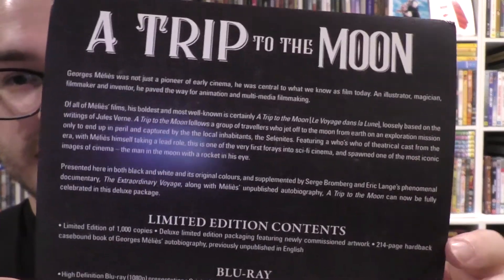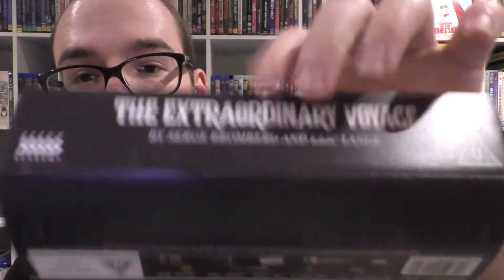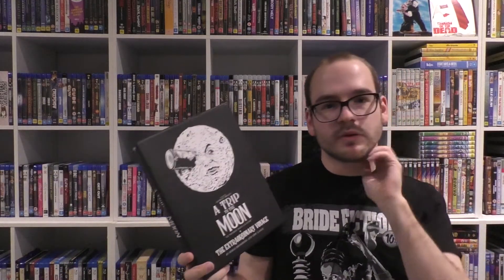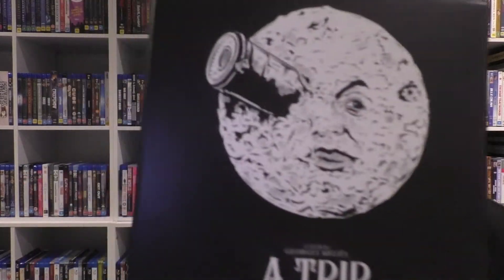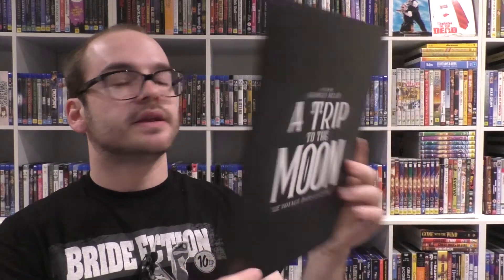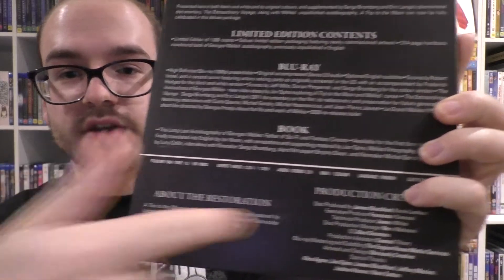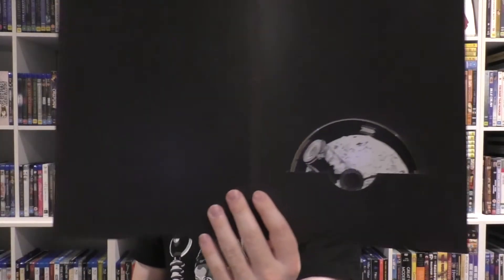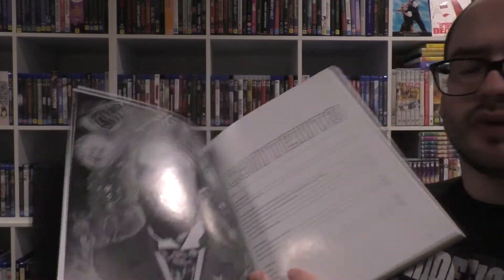A Trip to the Moon Limited Edition Review [Arrow Academy]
In this video I review Arrow Academy's Limited to 1000 units set of A Trip to the Moon / The Extraordinary Voyage.